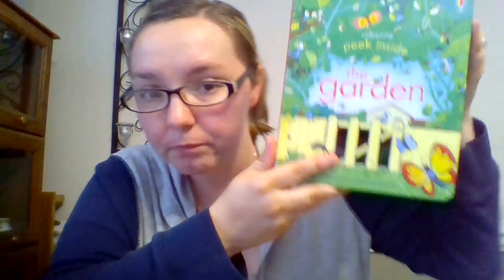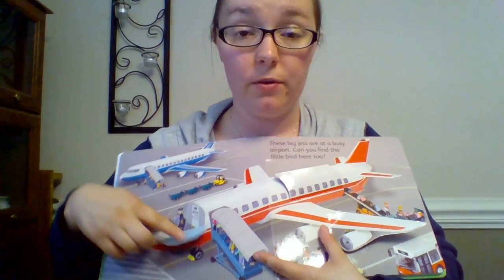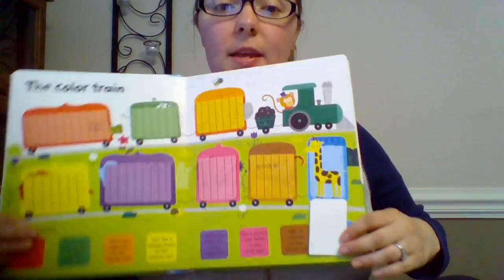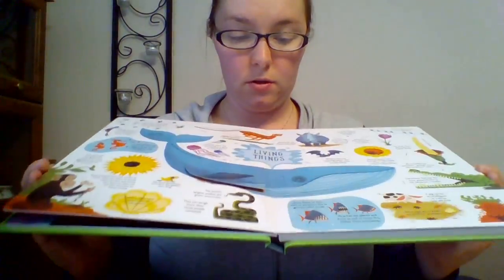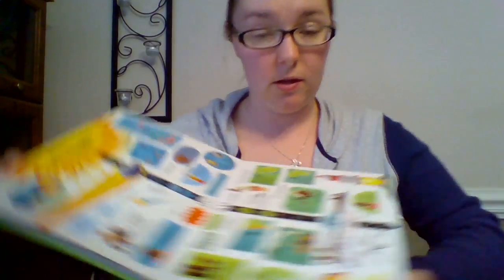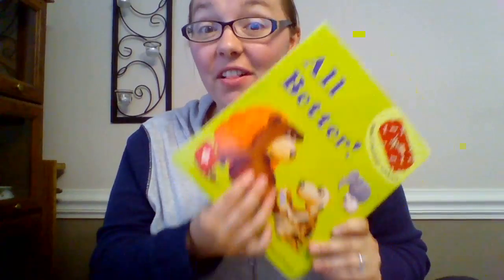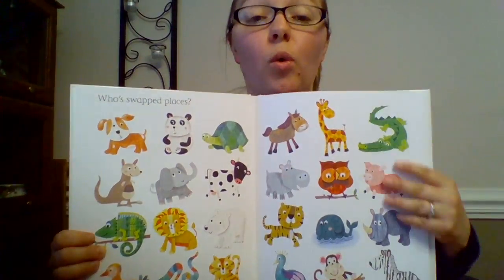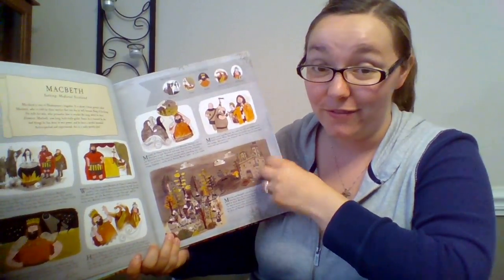Flap / Interactive Books- Usborne Books & More